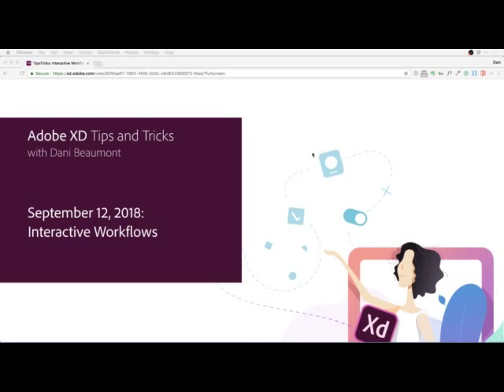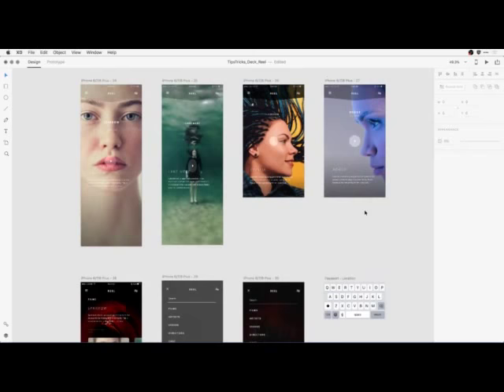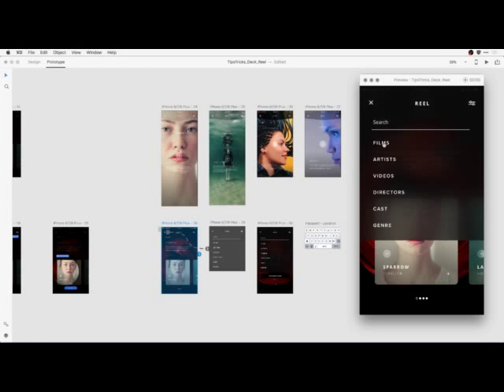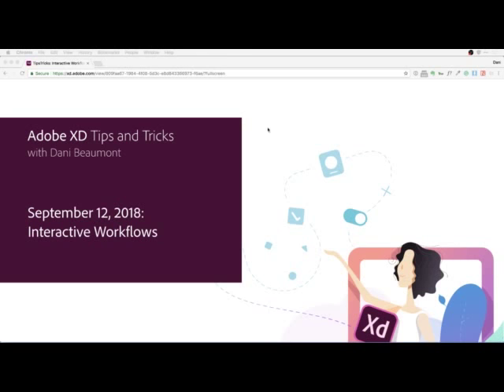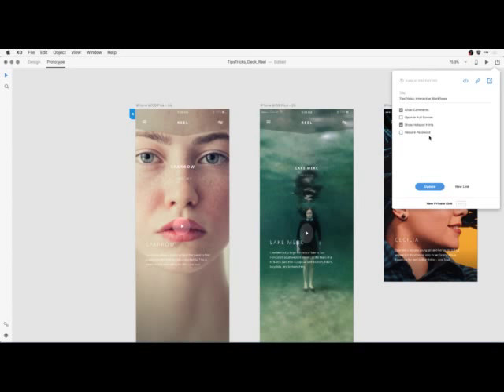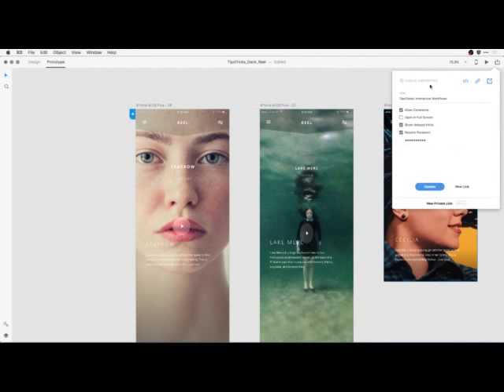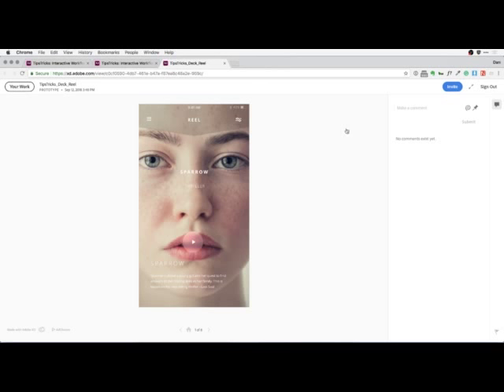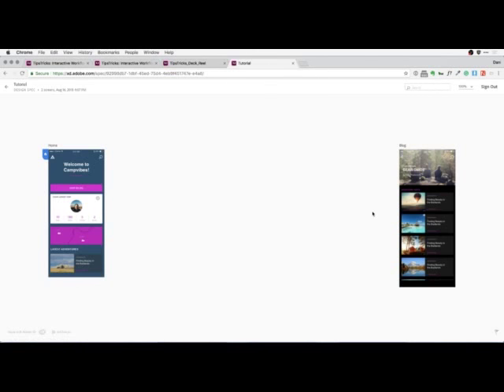Interactive Workflows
Join Principal Product Manager Dani Beaumont as she takes you through sharing your XD prototype for usability testing, peer reviews, stakeholder approvals and designer-to-developer handoffs. After the presentation we’ll open the floor to any general questions you might have with the tool.